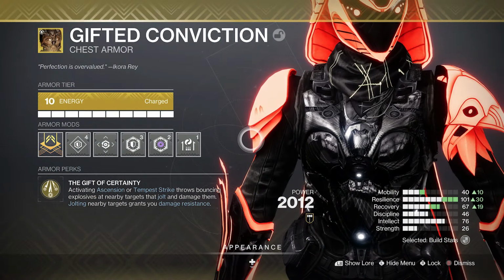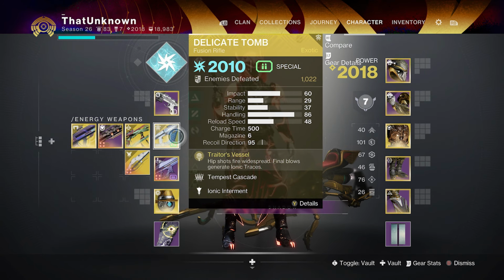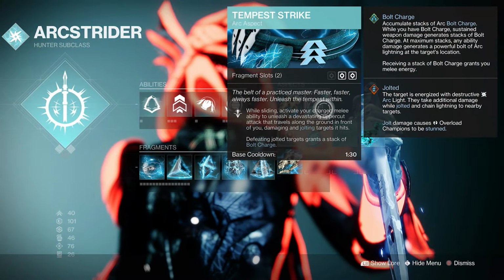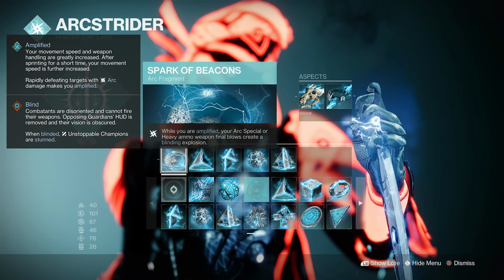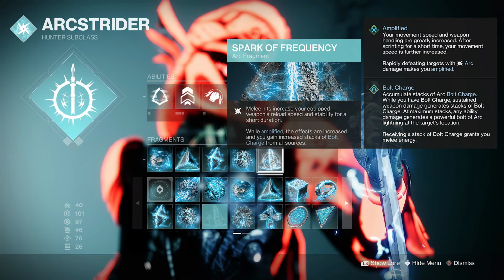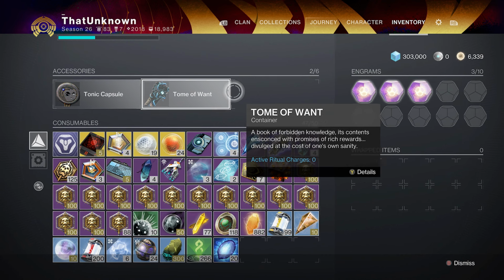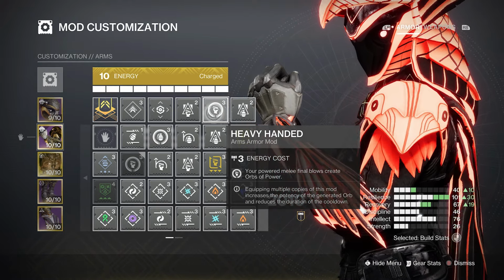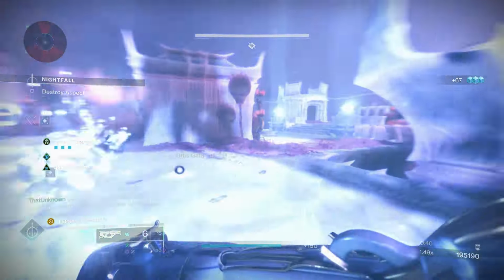#1 BEST HUNTER GRANDMASTER BUILD This EPISODE Easy Build (Destiny 2 Heresy)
Today we are looking at a build that has been really good this season. now modified for the upcoming grandmasters. this is my favorite build in heresy and would love to share what I think is the best Hunter Grandmaster build. this is the best grandmaster build for heresy